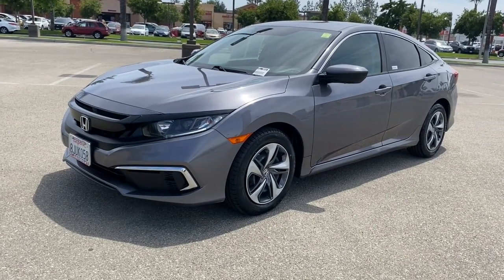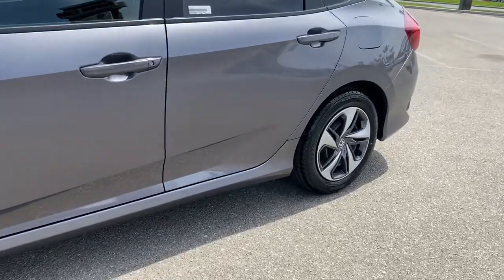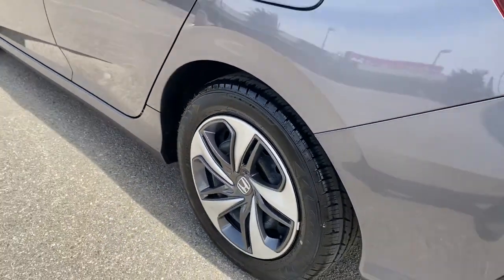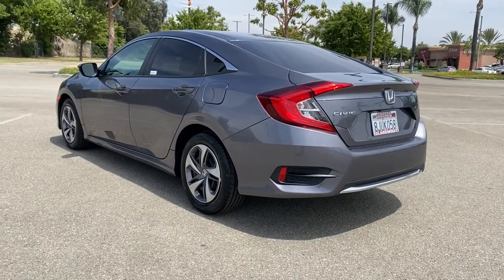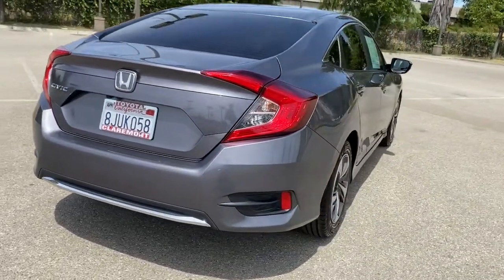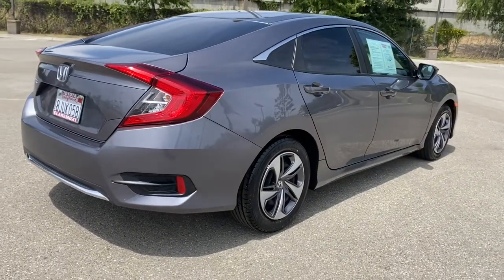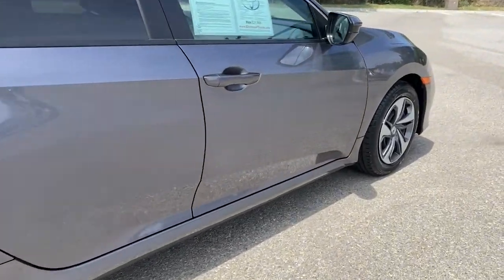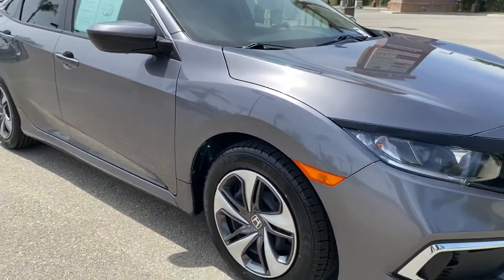2019 Honda Civic Claremont, Ontario, Pasadena, Anaheim, CA 00305494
Gray Used 2019 Honda Civic available in Claremont, California at Claremont Toyota. Servicing the Ontario, Pasadena, Anaheim, CA area.

Claremont Toyota
601 Auto Center Drive

Looks and runs great. Good tires and brakes. Engine and transmission run smooth. Damage free. Immaculate inside and out. FREE CARFAX! We have great interest rate and financing for ALL credit situations.. Gray 2019 Honda Civic LX FWD CVT 2.0L I4 DOHC 16V i-VTEC Black Cloth.Odometer is 1718 miles below market average! 30/38 City/Highway MPG